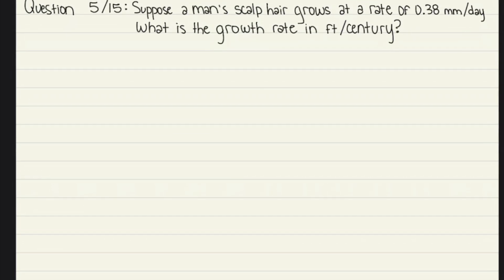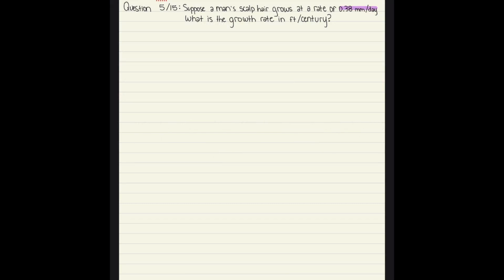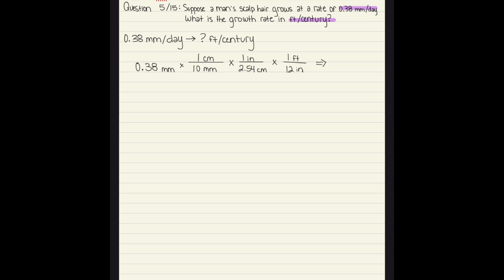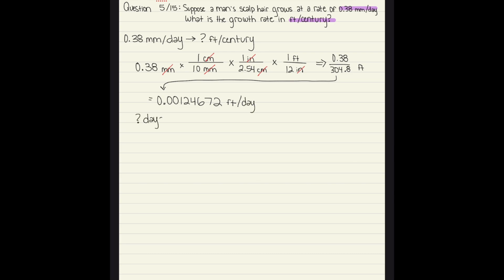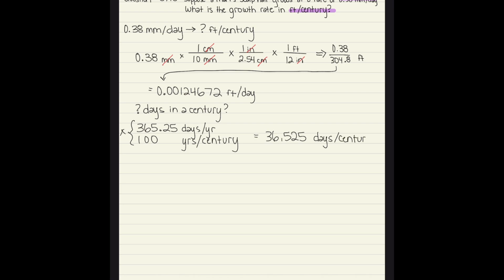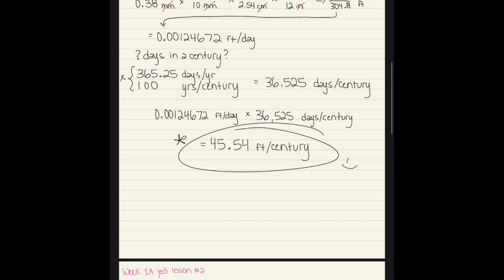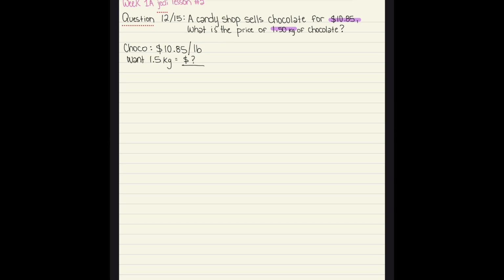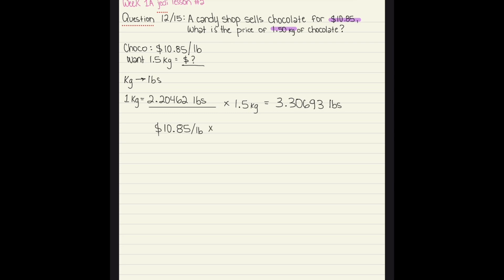Jedi lesson week 1A- physics 130